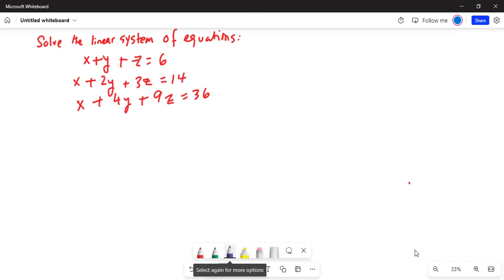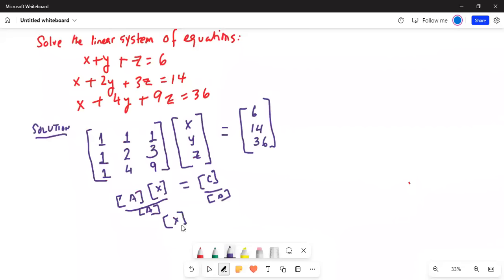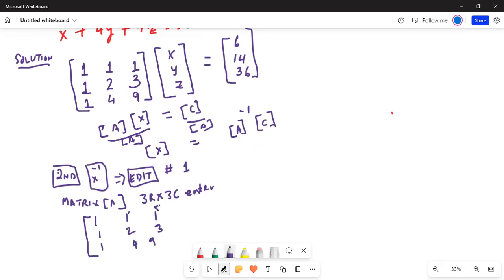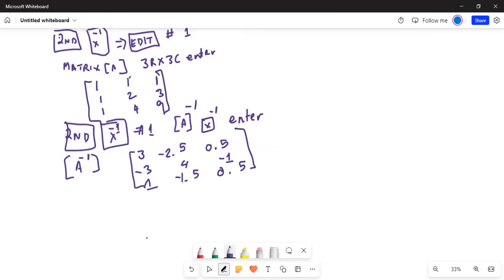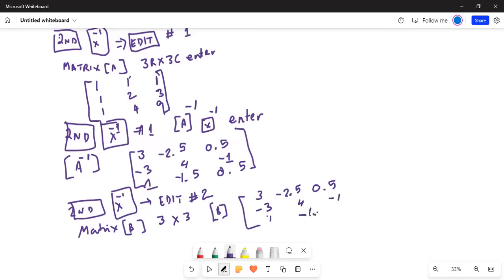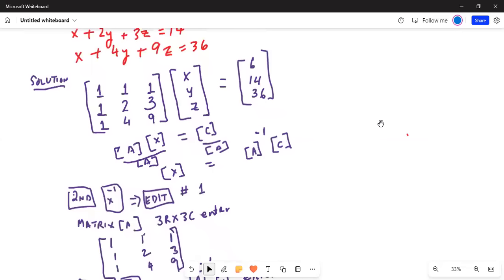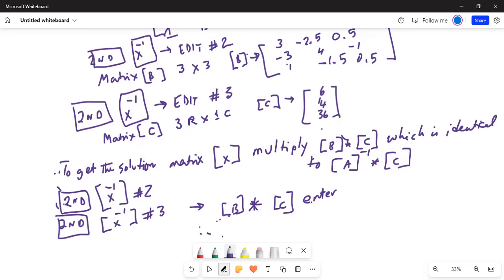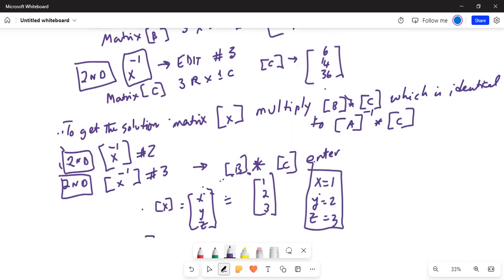Solve system of equations using inverse matrix